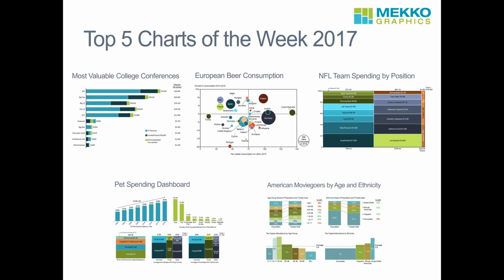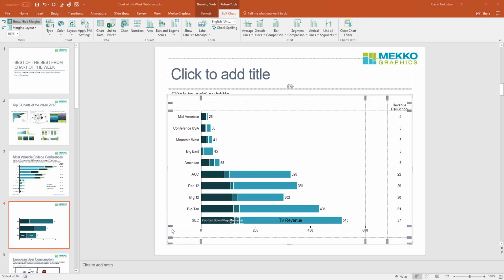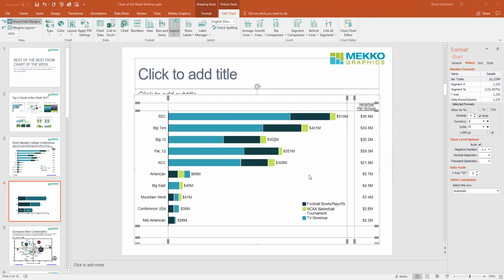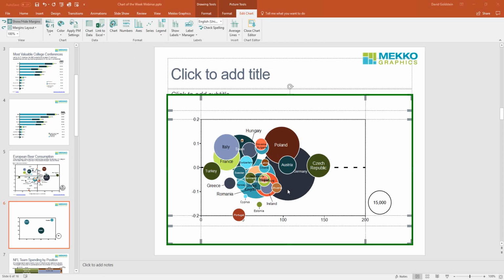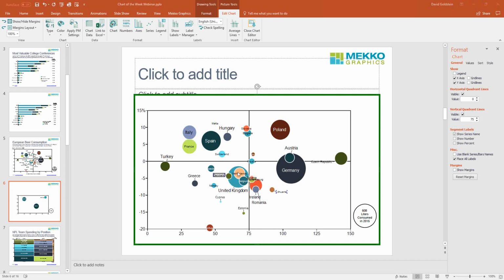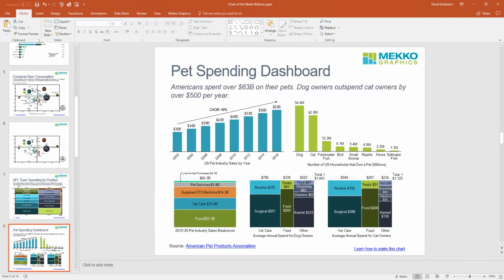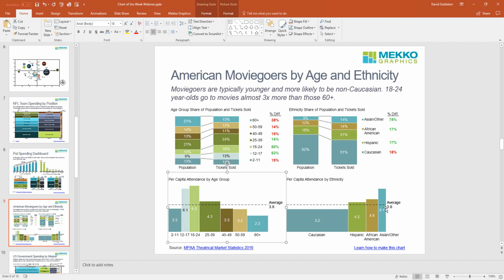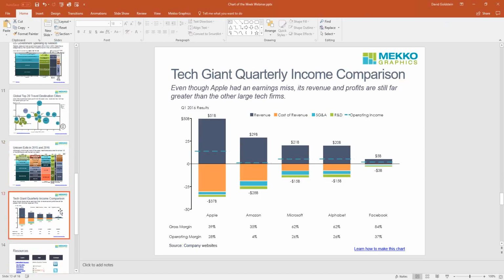Best of the Best from our Chart of the Week Series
Our December webinar walks through the most popular Chart of the Week entries from 2017
You can download a copy of the presentation used in this webinar from our